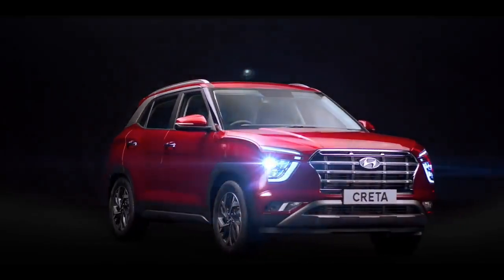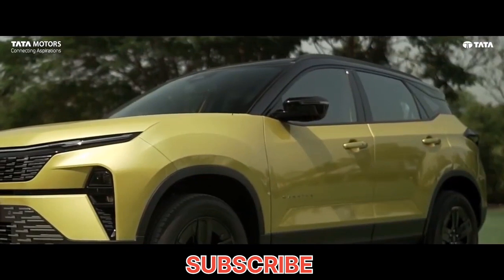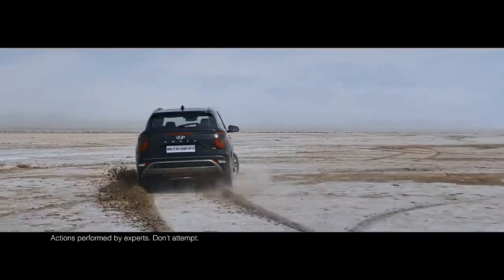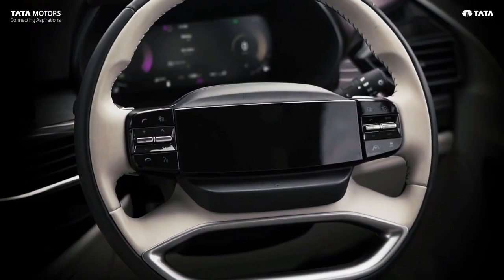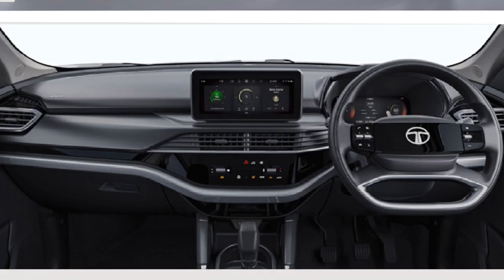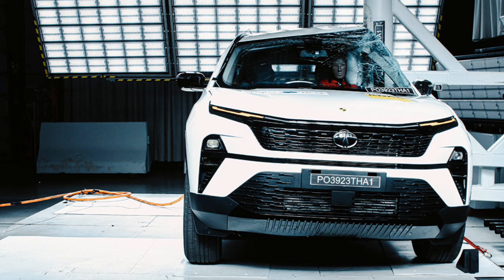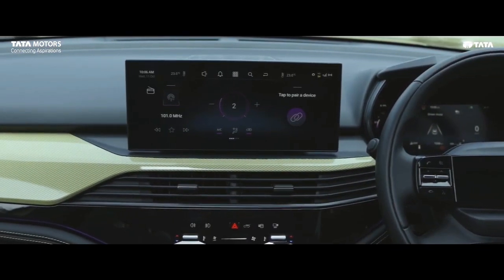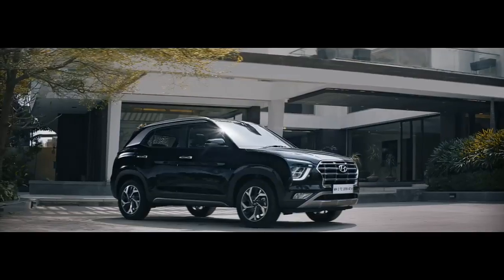New Tata Harrier 2023 vs Hyundai Creta | Which one and Why?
Tata harrier and Hyundai Creta are of different segments but their prices superimpose at 21 lakh. So which offers better value is explained in this video.